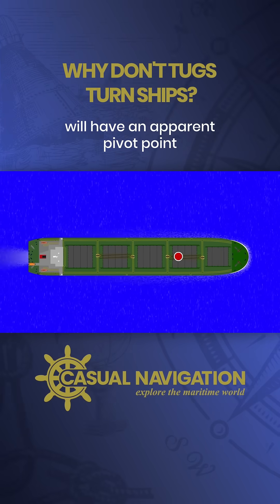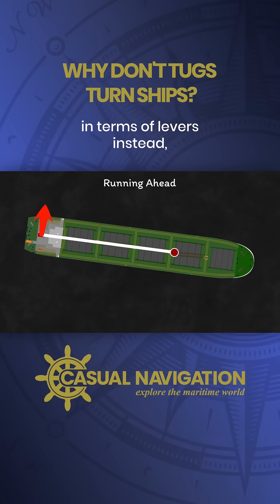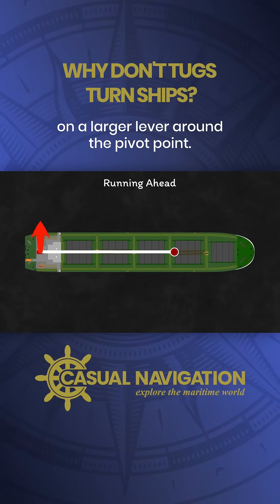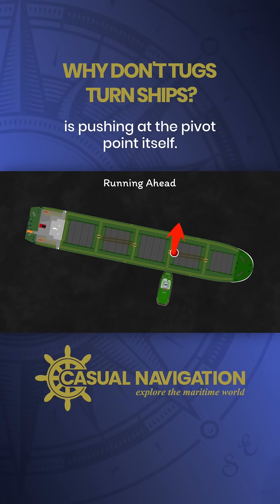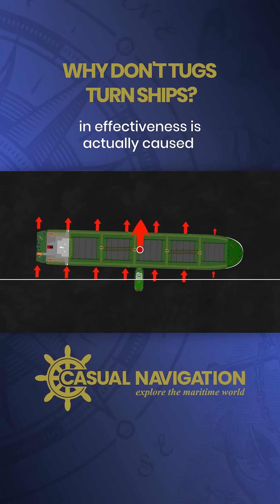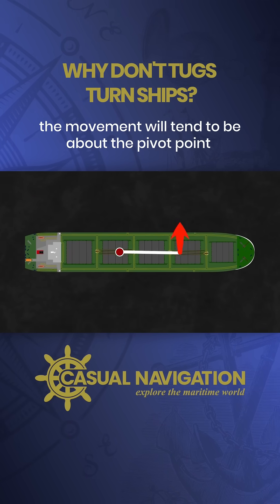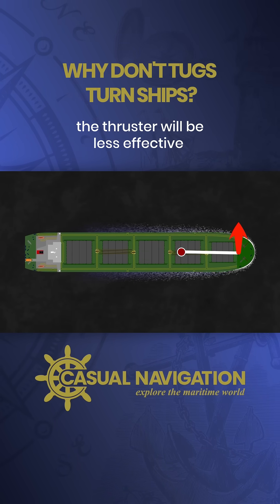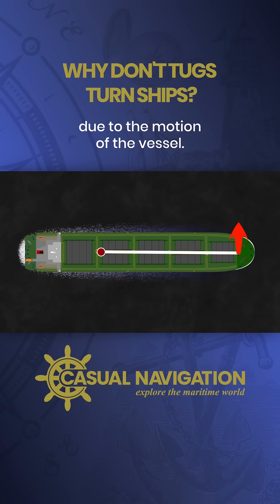Tugboats, Explained in 75 Seconds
In this video, we investigate the effect of the pivot point when it comes to manoeuvring large ships. We explain how pivot point theory gives us a good explanation of the effects, but also show you the underlying forces at play so that you can get a deeper understanding of the principles.